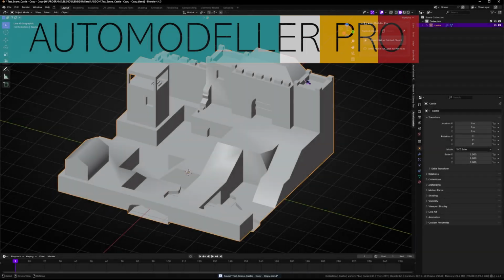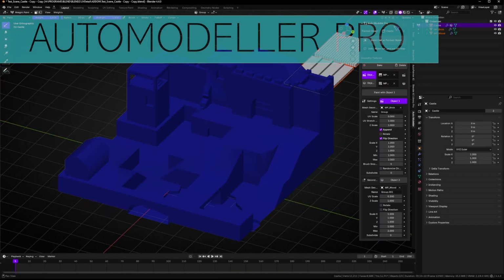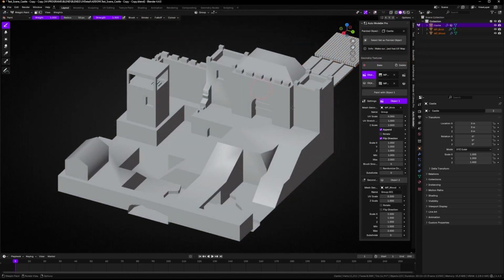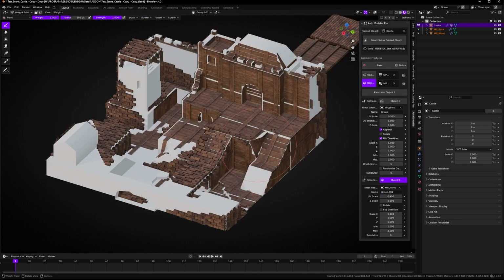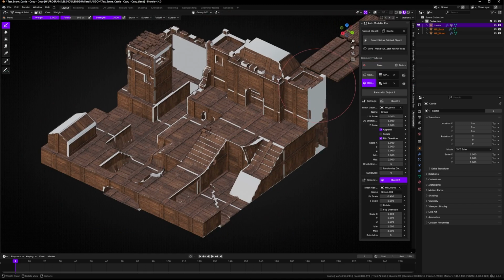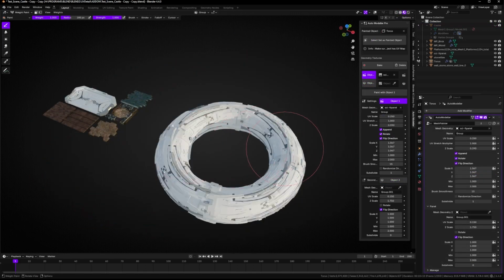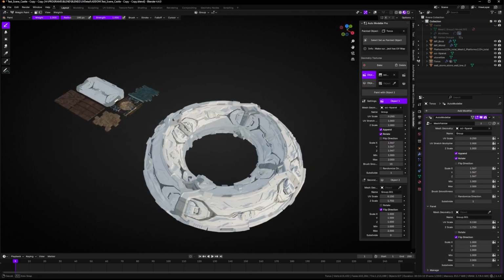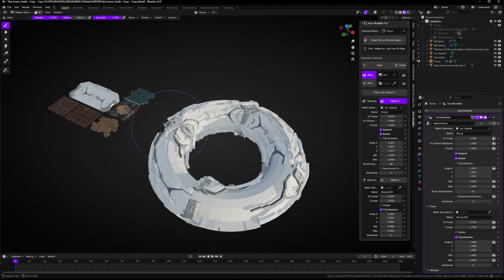Auto Modeller Pro Blender Addon – Ultimate Tool for Smart Geometry Placement